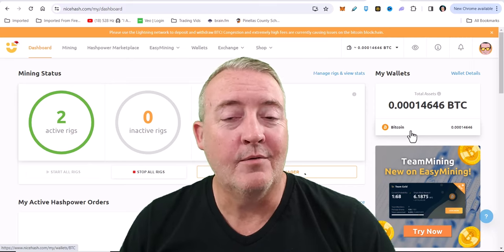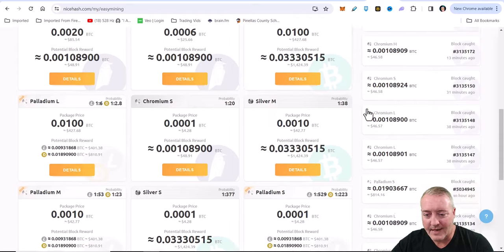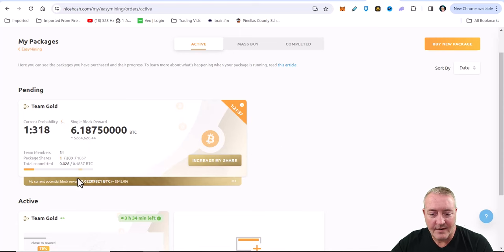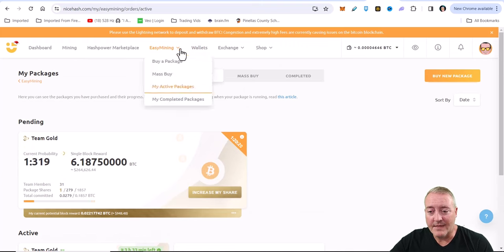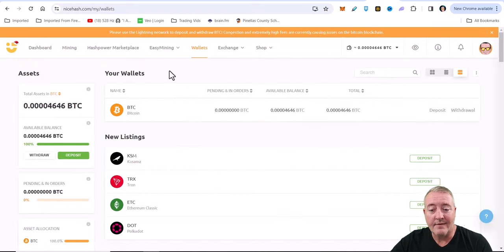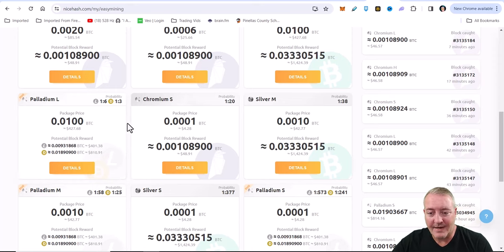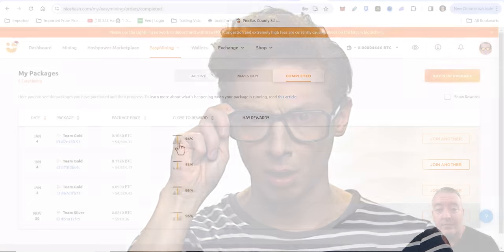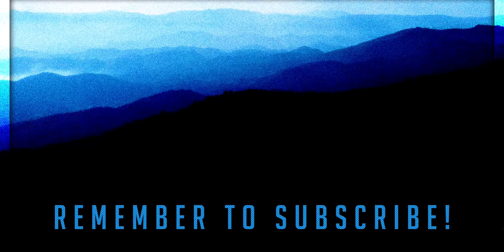Nicehash EasyMining - The Results Are In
Nicehash Easymining is becoming more popular lately.  But does it make sense to do?  In this video I'll show you my results live.

In this video I go over how to get started with Nicehash Easymining and what is nicehash easymining.  I also do a live purchase and give you my results.  We'll see if I can catch the block.